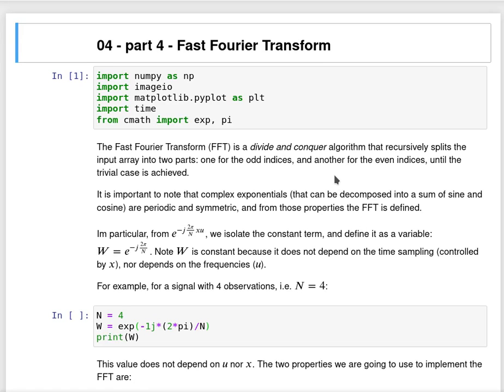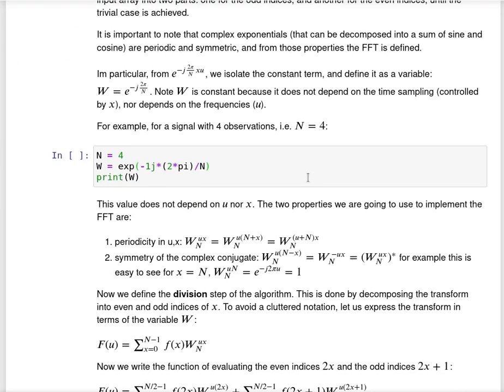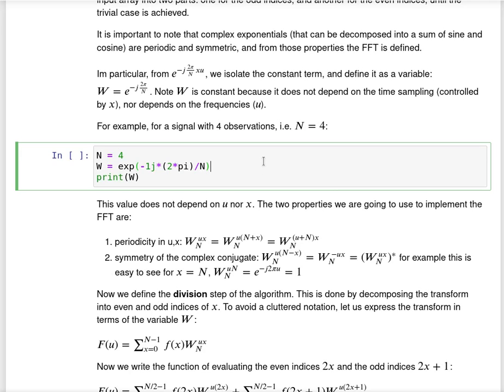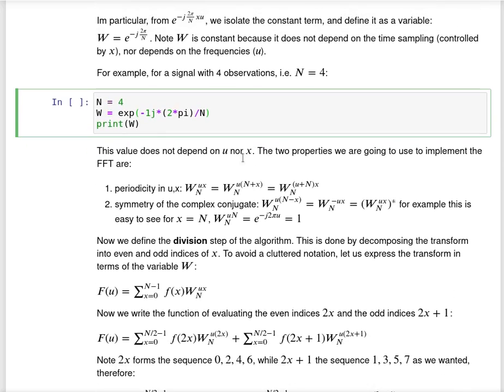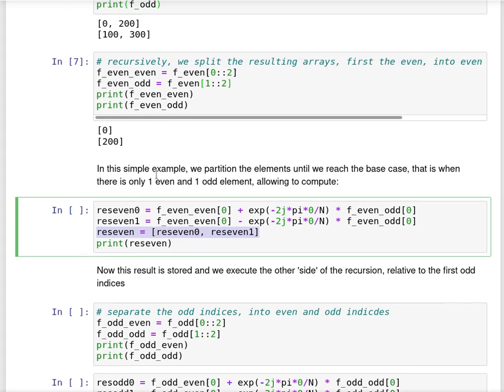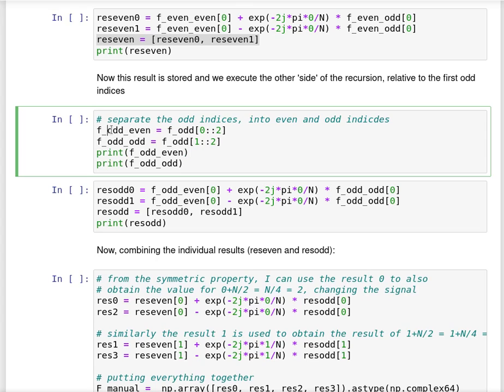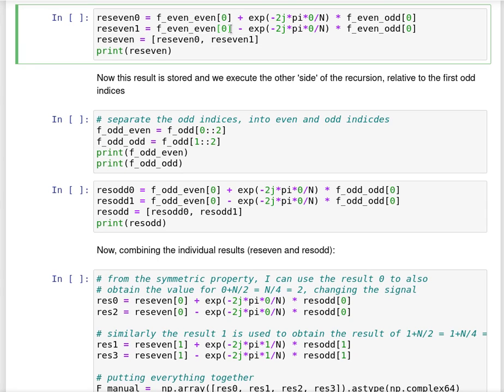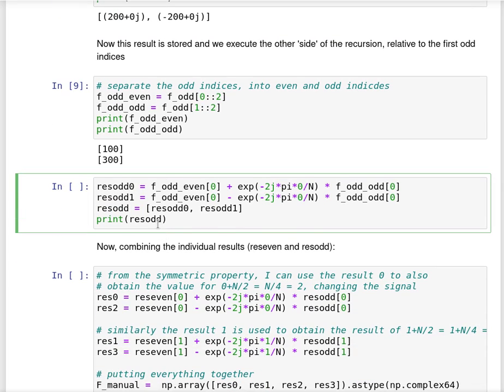DIP 04 - Fourier Transform - (10) Fast Fourier Transform implementation in Python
FFT Cooley and Tukey algorithm in Python using Numpy